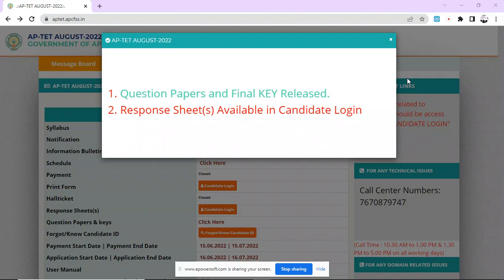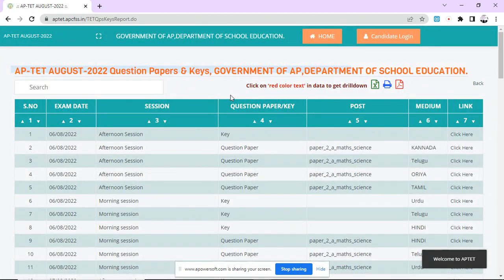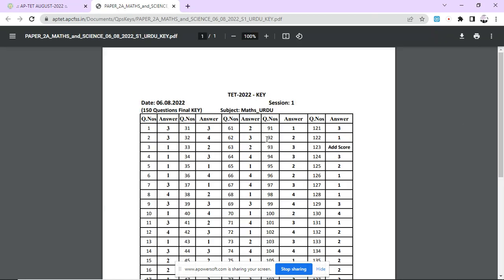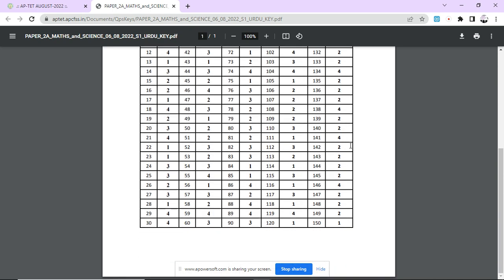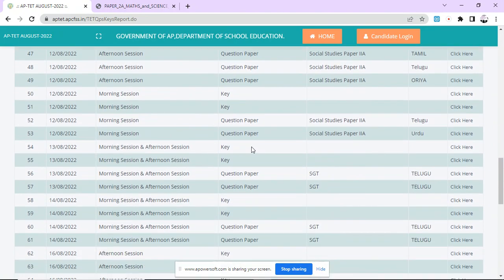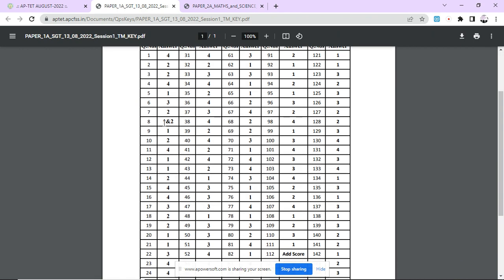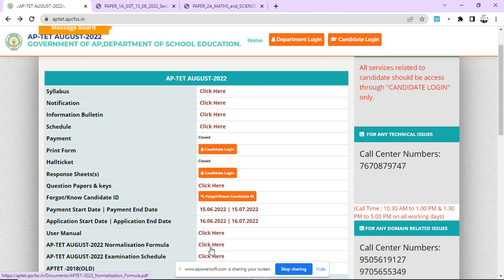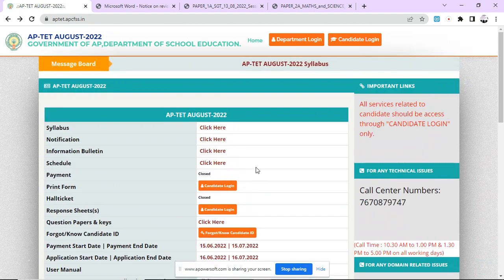AP TET 2022 Final Keys Released || Breaking News || Don't Miss